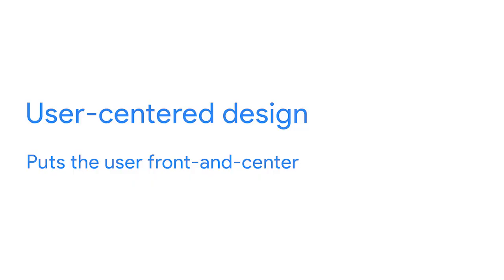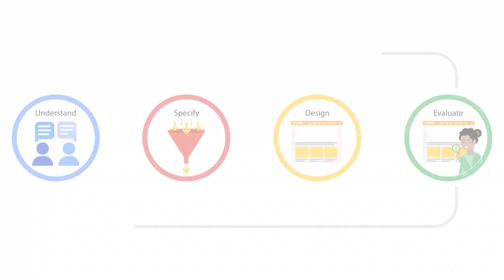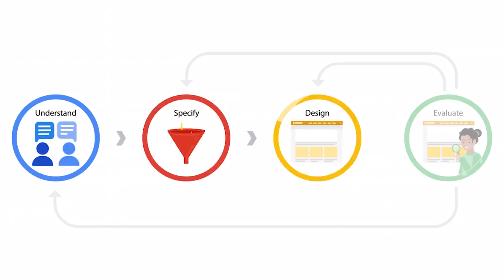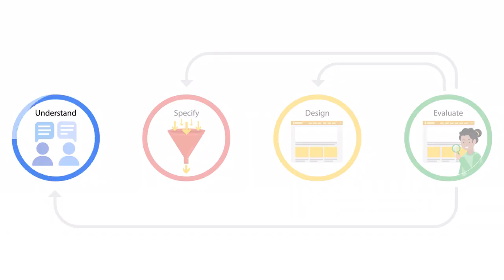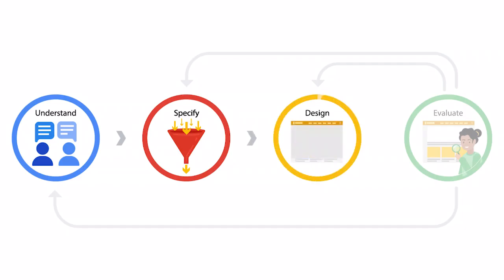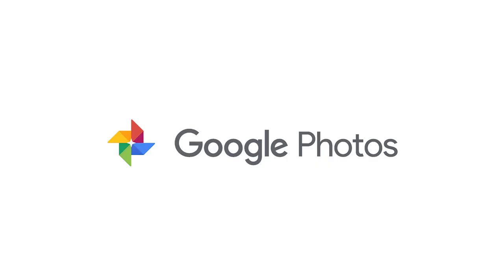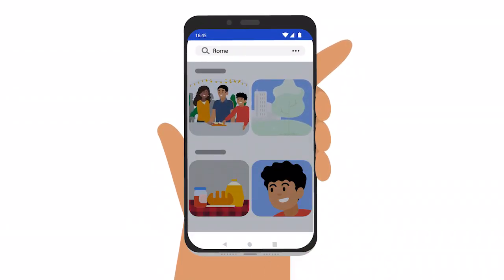Lecture 25 User centered design